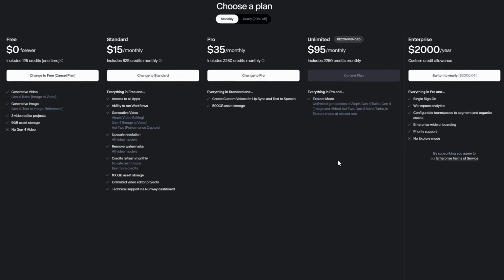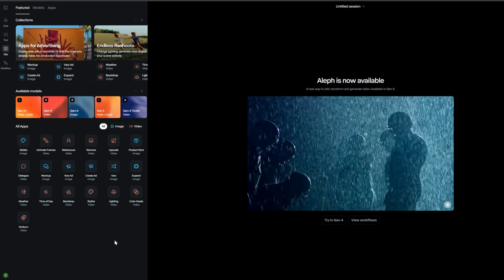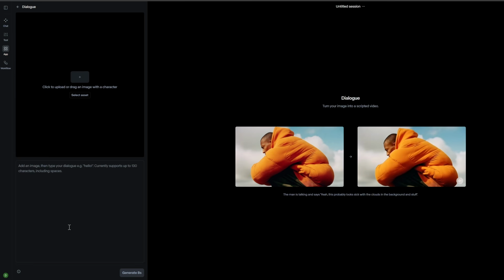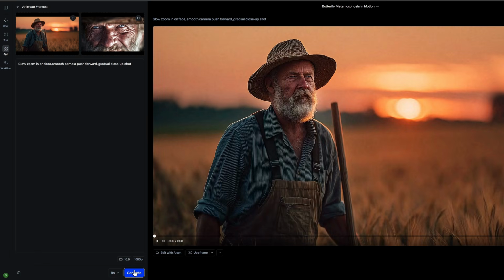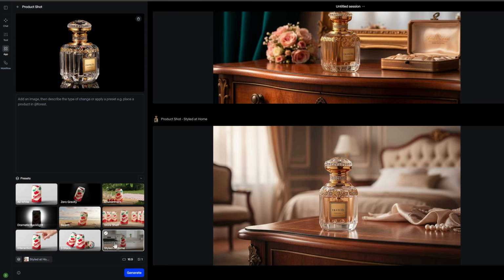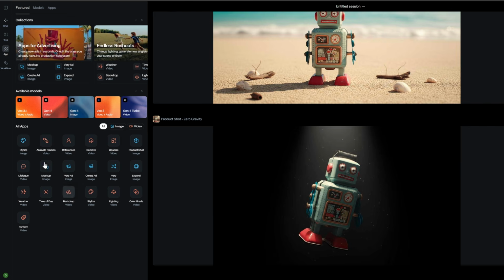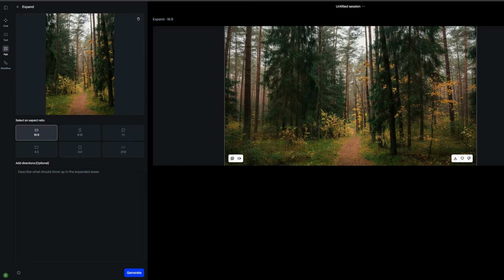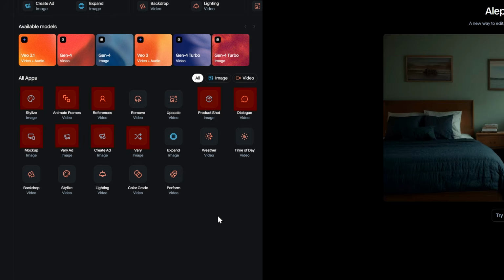I Spent Hours Testing Runway AI's New Features (Results)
I spent hours testing Runway newest apps and features - and I'm blown away! 🤯 These tools completely transform how you can create animations, talking characters, and professional video content. Let me show you exactly what each app can do!

🔗  Music, SFX & Voiceover, generated with the NEW Eleven v4 Model from ElevenLabs.

⏱️ TIMESTAMPS:
0:00 - Intro
0:43 - Runway Unlimited Plan ?
1:20 - Elephant in the room
2:10 - Runway References App
3:56 - Runway Dialogue App
5:15 - Runway Animate Frames
6:36 - Runway Image Editing Apps
7:13 - Runway Product Shot
8:01 - Runway Mockup Tool
9:20 - Image Stylize
10:27 - Image Expand
11:35 - Conclusion
12:01 - Verdict